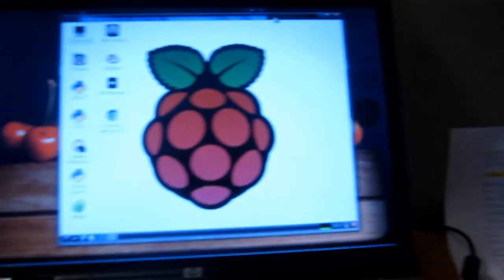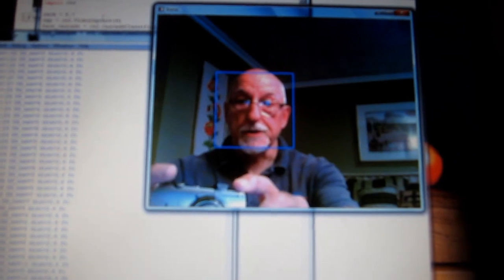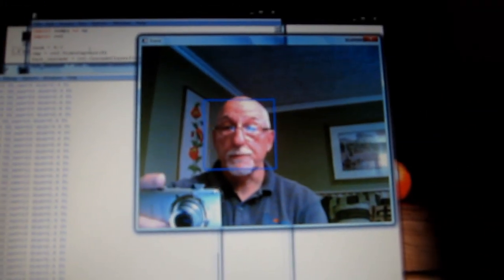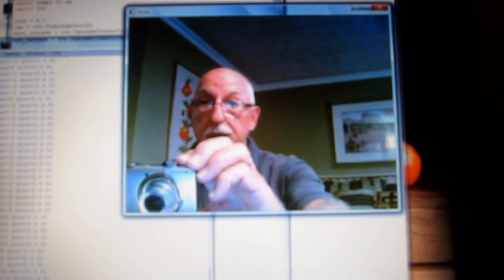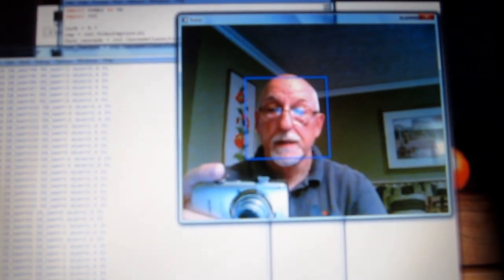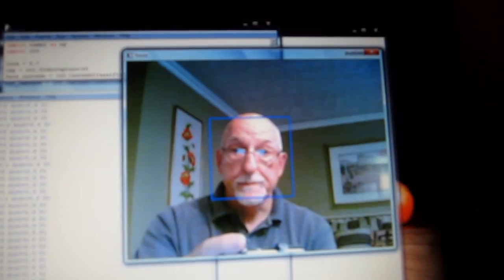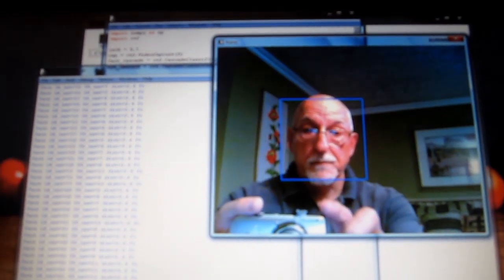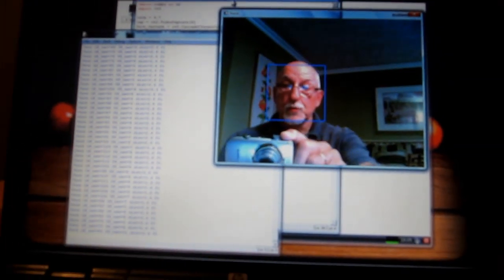Part 1 Raspberry Pi + Arduino Self Balancing OpenCV Autonomous Robot Project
Here is one of Samuel Matos (74samy) videos that inspired me.
Shows robot getting directions from signs and to get to the ball.

This video shows face (object) detection to provide navigation information and includes a  discussion of the PI-Bot + Arduino with Raspberry PI using Python OpenCV (computer vision) project.  I hope to develop an autonomous navigation robot and change the PI-Bot Chassis to implement Self-Balancing.
FYI.  Here is the sample python code that calls opencv routines. Note you will need the OpenCV haarcascade_frontalface_default.xml file in the same folder as the python code.

Start of Code
import numpy as np
import cv2

inch = 9.7
cap = cv2.VideoCapture(0)
face_cascade = cv2.CascadeClassifier('haarcascade_frontalface_default.xml')
eye_cascade = cv2.CascadeClassifier('haarcascade_eye.xml')

# Get size of video frame and calculate center of screen for navigation reference
ret, frame = cap.read()
height, width , depth = frame.shape
screen_vcenter = height/2
screen_hcenter = width/2

while(True):
    # Capture frame-by-frame
    ret, frame = cap.read()
    img = frame

    # Our operations on the frame come here
    gray = cv2.cvtColor(frame, cv2.COLOR_BGR2GRAY)
    faces = face_cascade.detectMultiScale(gray, 1.3, 5)
    for (x,y,w,h) in faces:
        cx = x + w/2
        LR_nav = screen_hcenter - cx
        cy = y + h/2
        UD_nav = cy - screen_vcenter
        distance = ((width/w) * inch)/12
        print "Face LR_nav=%s UD_nav=%s dist=%.1f ft" % (LR_nav, UD_nav, distance)
        img = cv2.rectangle(img,(x,y),(x+w,y+h),(255,0,0),2)
        roi_gray = gray[y:y+h, x:x+w]
        roi_color = frame[y:y+h, x:x+w]

    # Display the resulting frame
    cv2.imshow('frame',frame)
    if cv2.waitKey(1) & 0xFF == ord('q'):
        break

# When everything done, release the capture
cap.release()
cv2.destroyAllWindows()